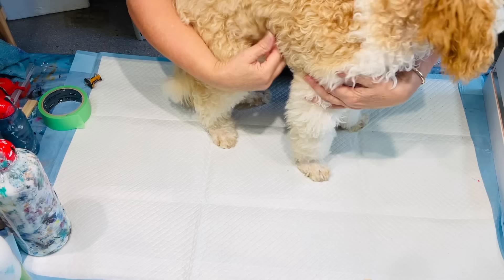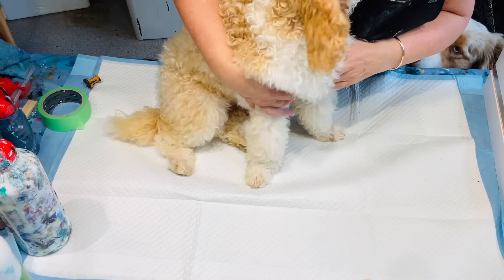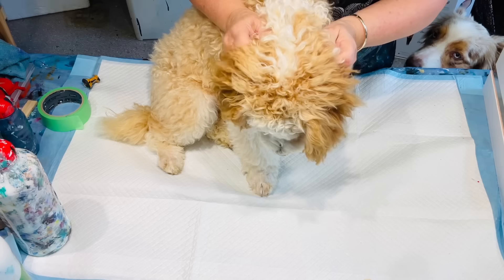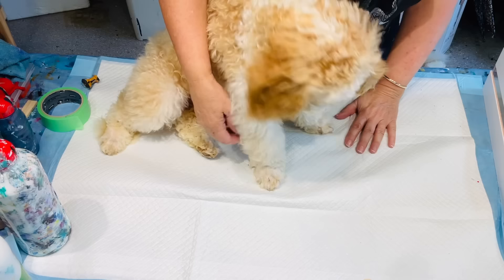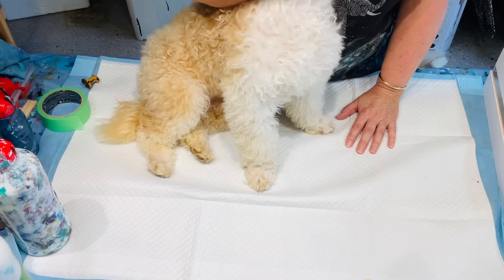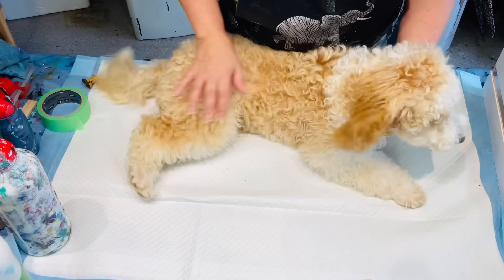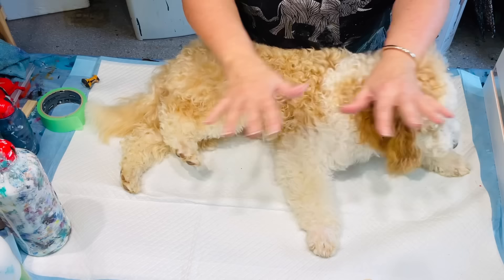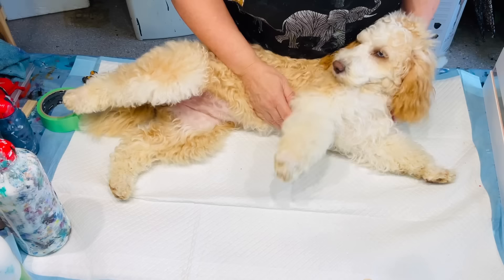Acrylic Painting: Trying this Fancy hairdryer to push paint 🤩 ~minty background with POP of colours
No 1

If your in USA OR CANADA you can find my globalcolours paints and keep it simple pouring medium, Also available Australian Floetrol

If you’d like to tip me to help provide material for my videos My PayPal account
Many thanks

Art supplies and more,consider taking a look at my new Amazon shop